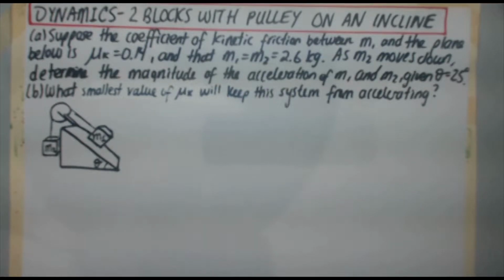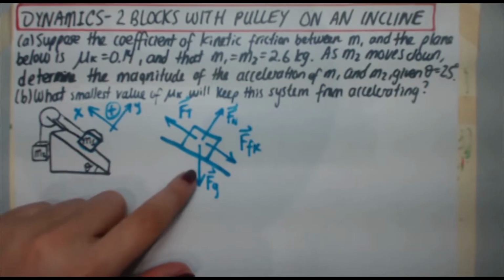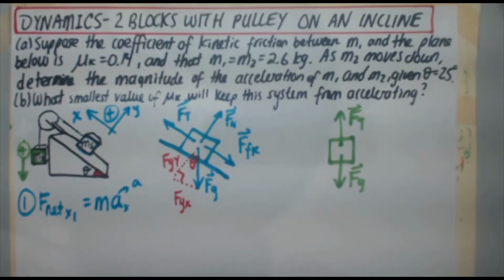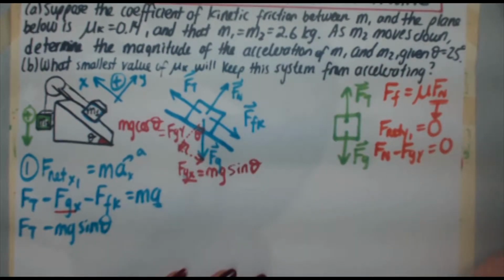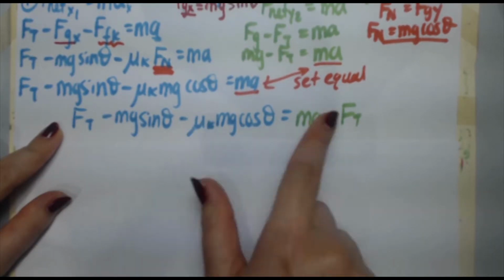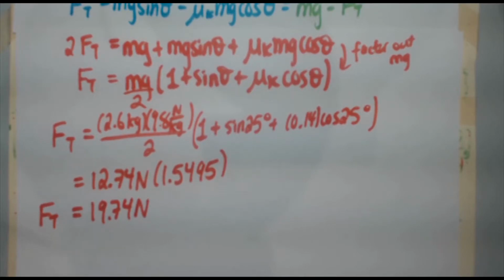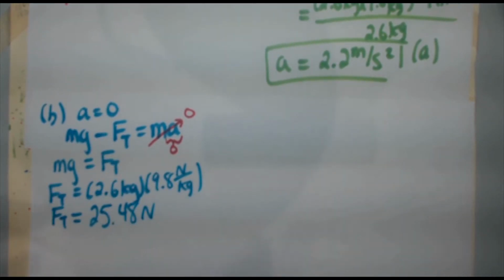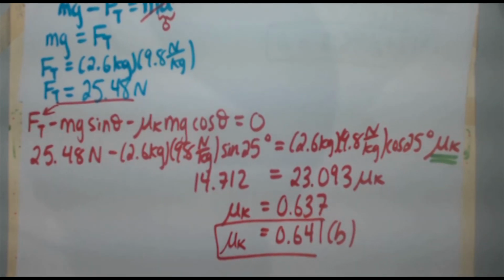73 2 Blocks with Pulley on Incline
(a) Suppose the coefficient of kinetic friction between m1 and the plane below is uk = 0.14, and that m1 = m2 = 2.6 kg. As m2 moves down, determine the magnitude of the acceleration of m1 and m2, given theta = 25 degrees.
(b) What smallest value of uk will keep this system from accelerating?